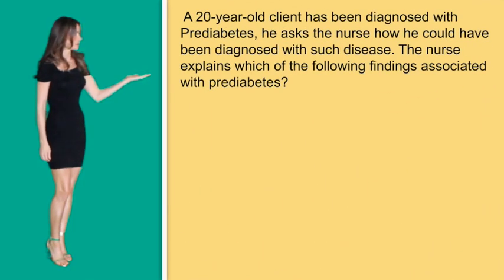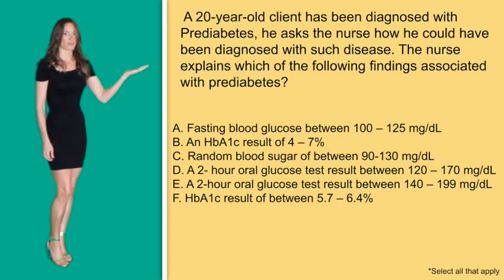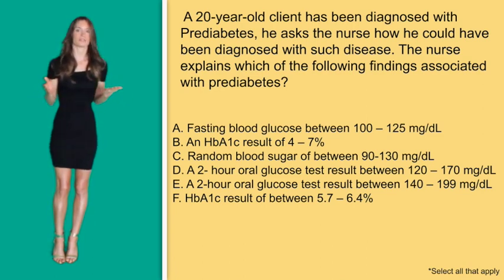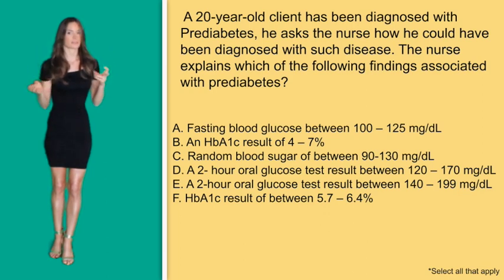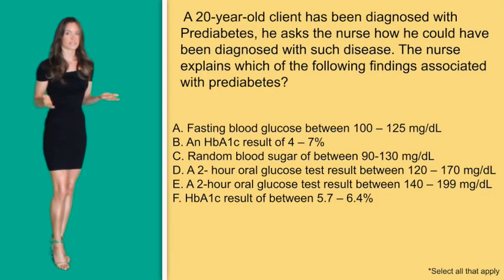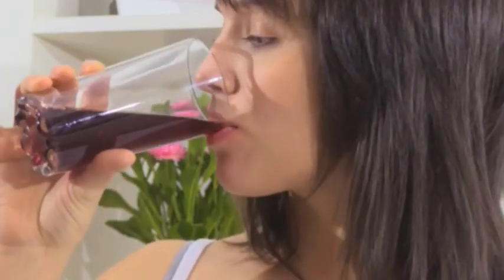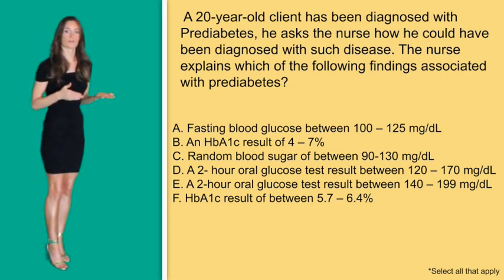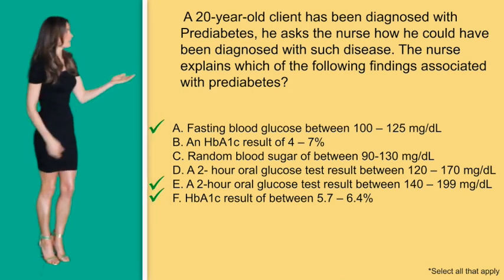NCLEX Question: Can you recognize the S&S of Pre Diabetes?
EmpoweRN.com
Hi guys!
xoxo
- Caroline

1. A 20-year-old client has been diagnosed with Prediabetes, he asks the nurse how he could have been diagnosed with such disease. The nurse explains which of the following findings associated with prediabetes? Select all that apply:
A. Fasting blood glucose between 100 – 125 mg/dL
B. An HbA1c result of 4 – 7%
C. Random blood sugar of between 90-130 mg/dL
D. A 2- hour oral glucose test result between 120 – 170 mg/dL
E. A 2-hour oral glucose test result between 140 – 199 mg/dL
F. HbA1c result of between 5.7 – 6.4%

What is so hard about NCLEX style questions, is that when studying you can spend a lot of time on the signs/symptoms and laboratory values of the disease. Then you could get a question like this which is asking for signs of the early signs of the disease. Possibly iin your lecture though and also in my content video, we did not go over the exact signs for pre-diabetes. Remember though, nursing school cannot give you all the information you need to know, so you must go to other sources like these videos and other resources… consider yourself warned ;)
Also, this question is placed in the “select all that apply” style… which is super challenging… especially when you are running on low sleep… which nursing school often induces.
Lets look at these options though one by one.
Option A. A fasting level between 100-125 --- well it does not tell us how long the patient has been fasting for… but when they say fasting, this usually means overnight or for at least 4-5 hours. After this time, the blood sugar levels should be relatively low: between 70 & 110…. so a fasting glucose of 100-125 is a little elevated. making this answer option a sign of pre-diabetes.
Option B. A Hemoglobin A1C result between 4 & 7 well normal levels range between about 4-7, depending on your facility… so this is pretty much a normal level… and not a sign of pre-diabetes. making this not a correct answer option.